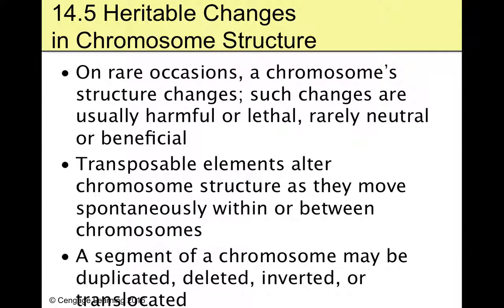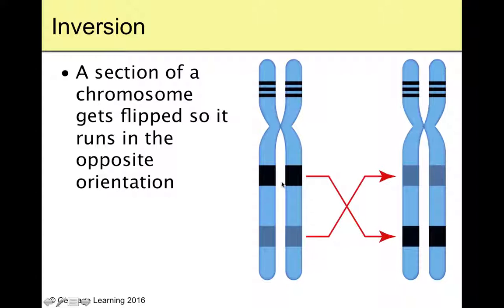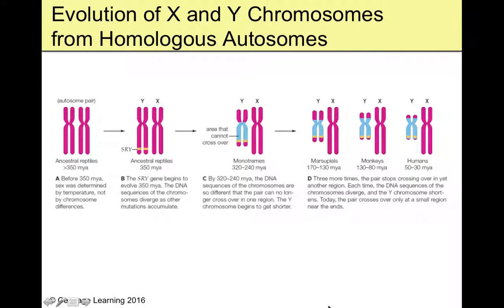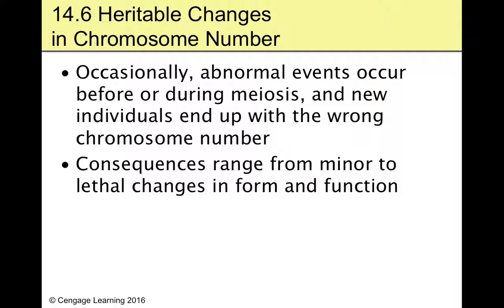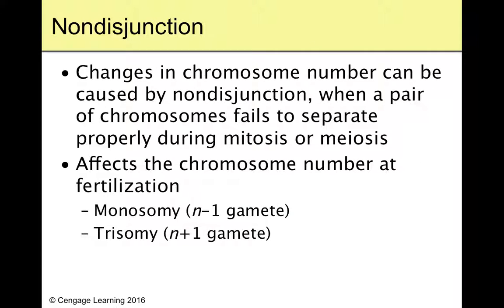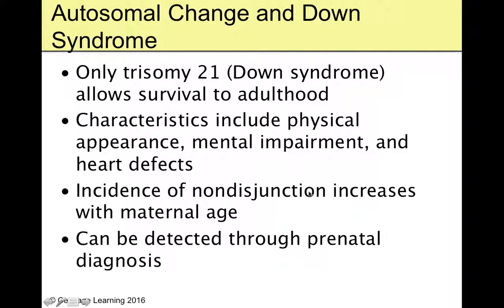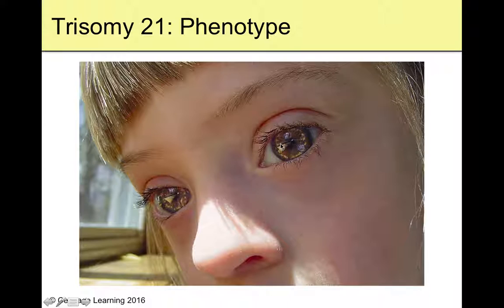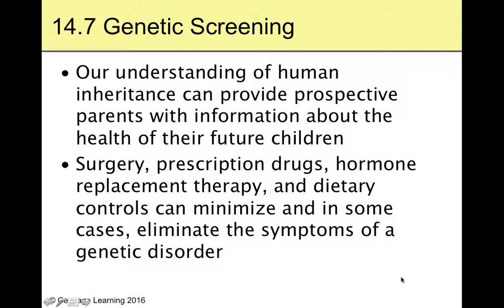Video 14 3 AP Bio